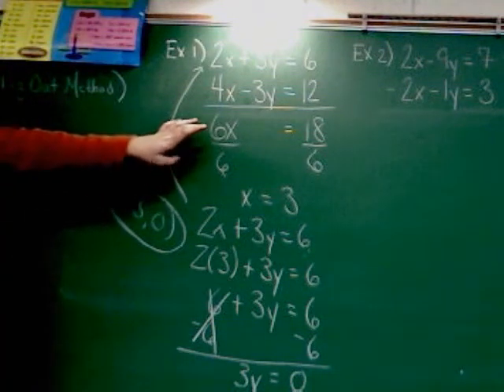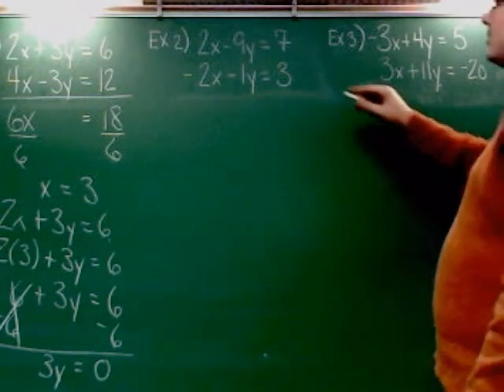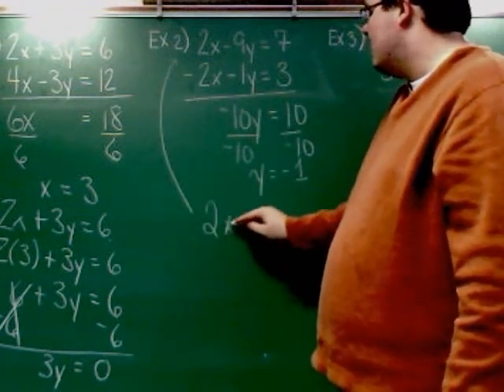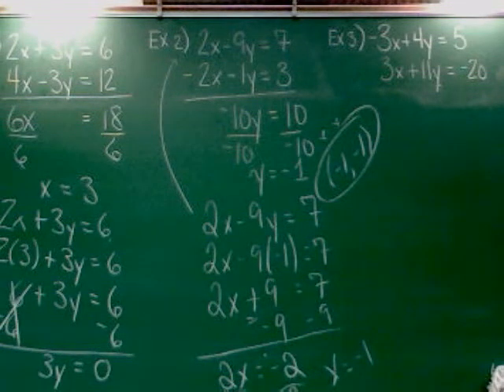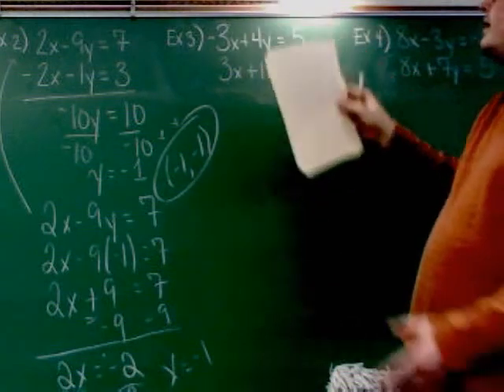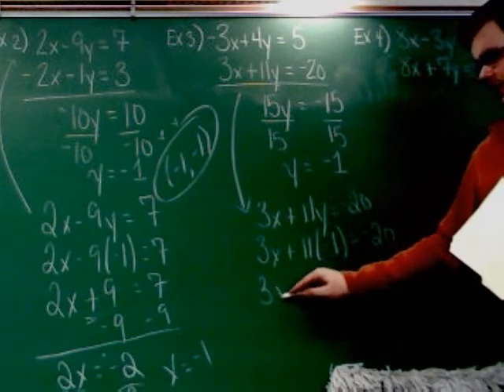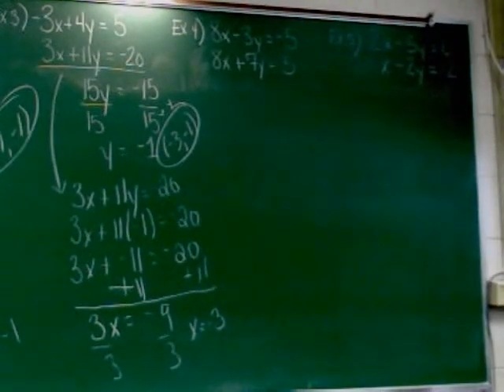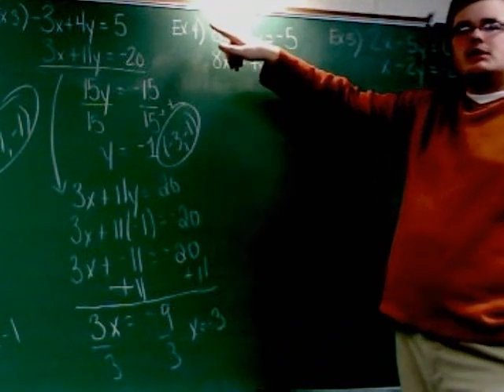Elimination Method for Solving Systems of Equations Pt 2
A lesson covering using the elimination method for solving systems of equations with two equations and two variables